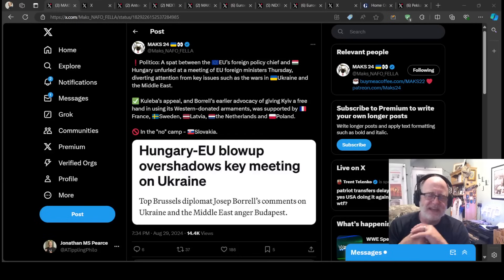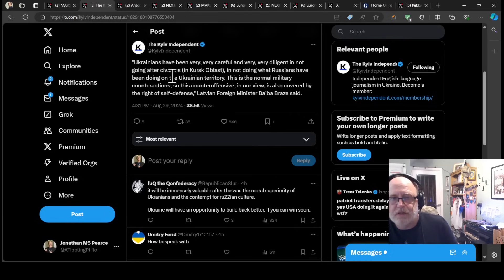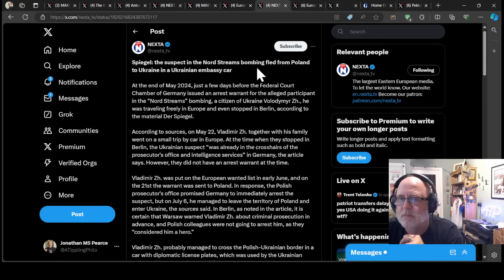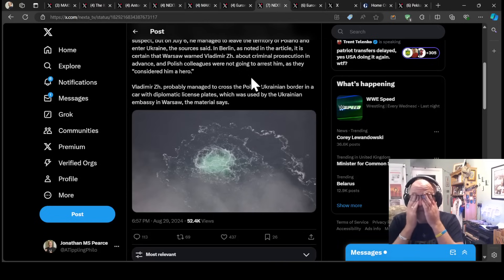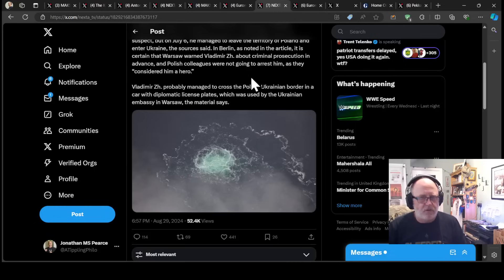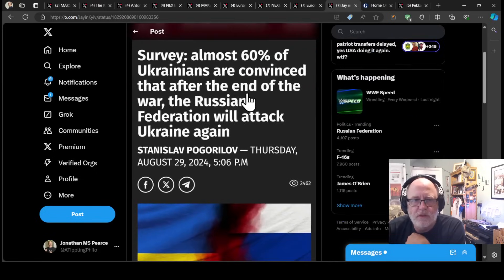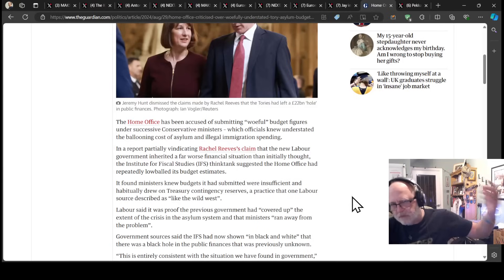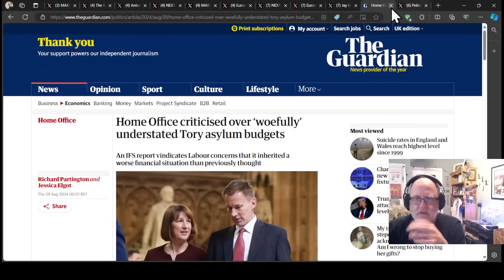Ukraine War Update NEWS (20240830a): Geopolitical News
0:00 Start
0:10 Mil Aid
 Geopol